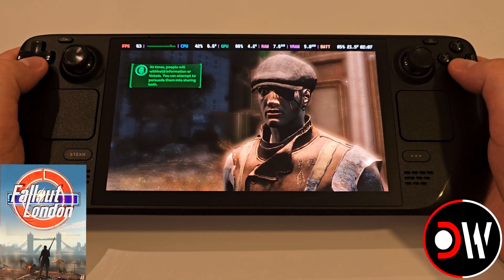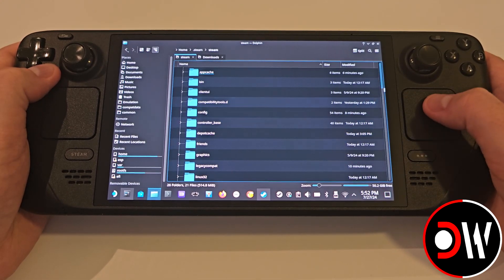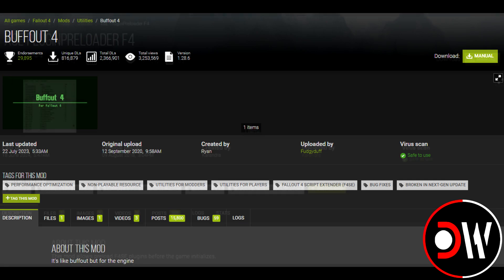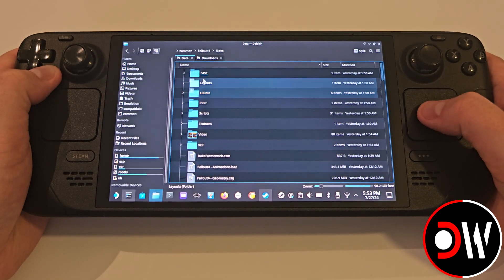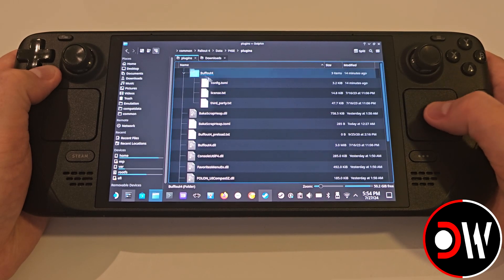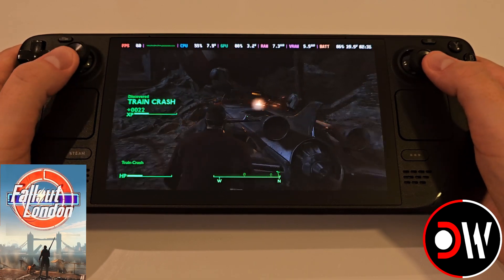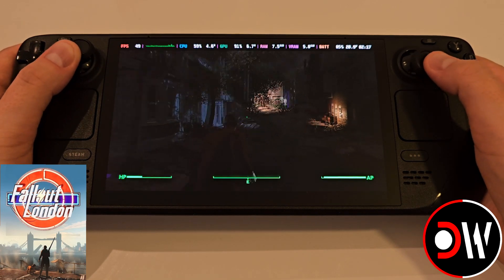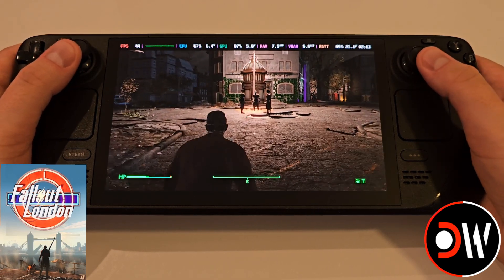Fallout London Steam Deck | EASY PERFORMANCE BOOST!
How To Boost Performance in Fallout London on Steam Deck | Steam Version | SteamOS Gaming Mode | EASY FAST GUIDE! | Fix Fallout London Crashes Guide

00:00 - Intro
00:19 - Fallout 4 Install Folder
00:45 - Download Mods
01:06 - First Mod Install
01:32 - Second Mod Install
01:52 - Important Config Change
02:18 - Gaming Mode
02:38 - Final Thoughts

SteamOS 3.6.8
Steam
4G VRAM